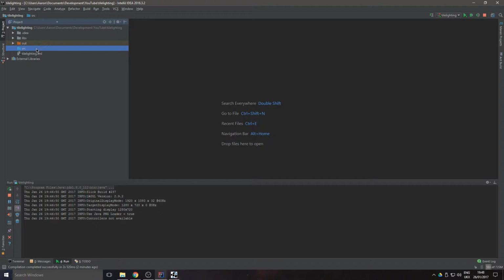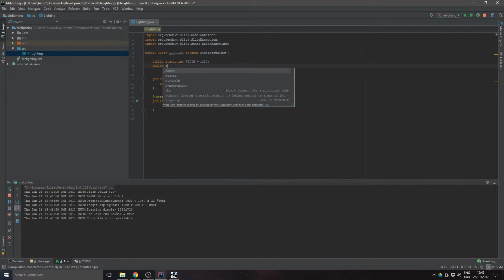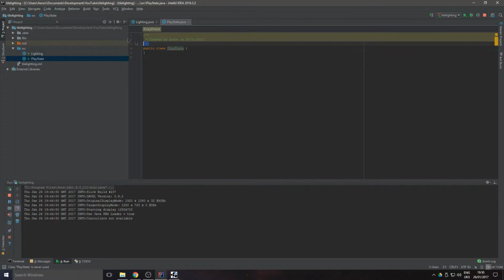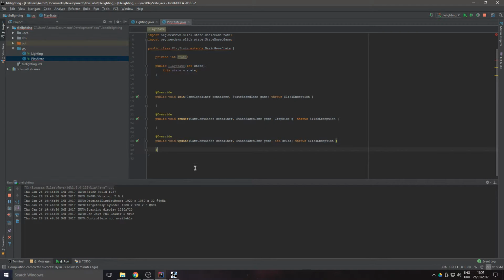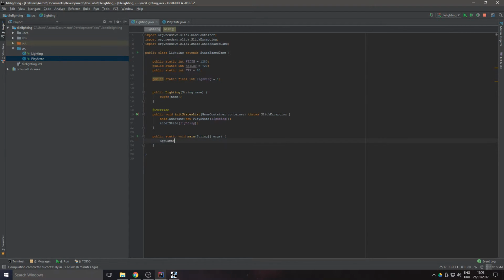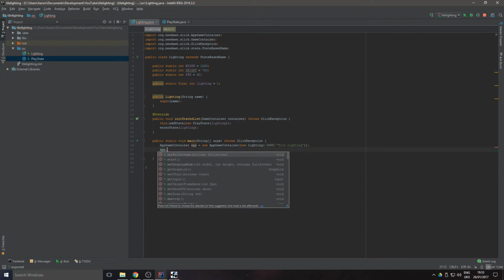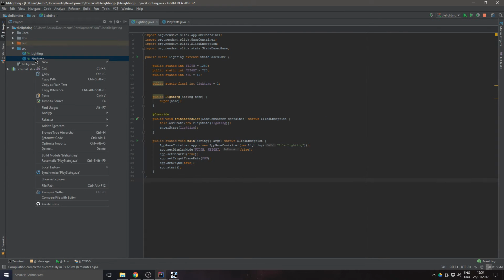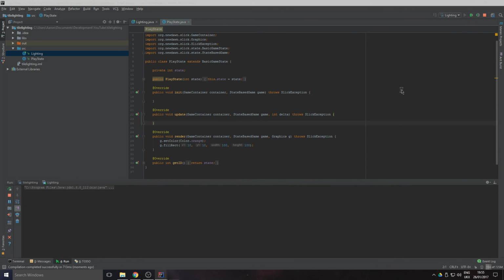Game Programming | Tiled Lighting System #2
In this set of tutorials i will show you how to implement a 2D tile based lighting system. It will allow multiple lights with varying intensities, and will also allow coloured lighting.
The tutorials will use OpenGL(Slick 2D) and Java. But will be easily implemented in other languages.